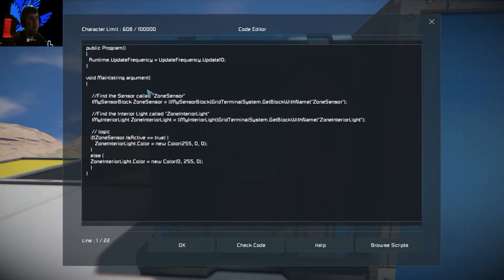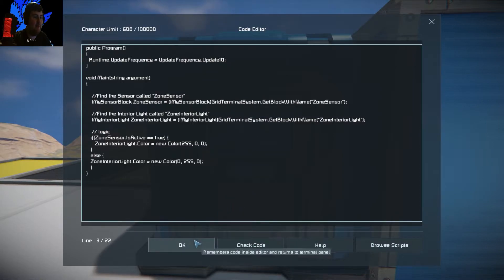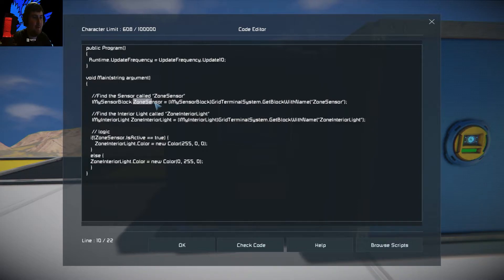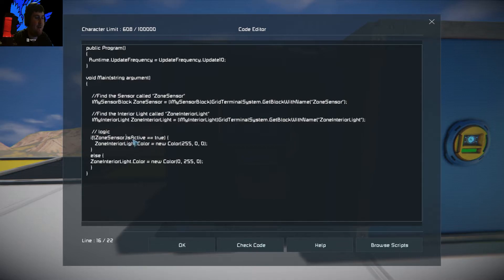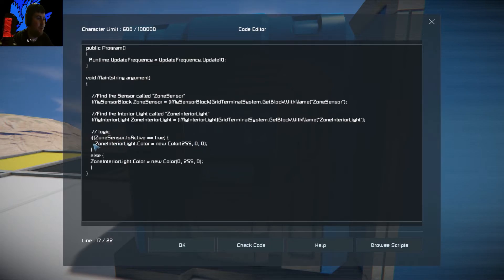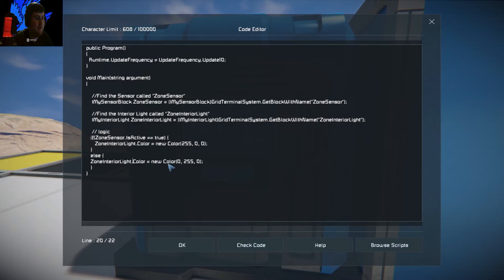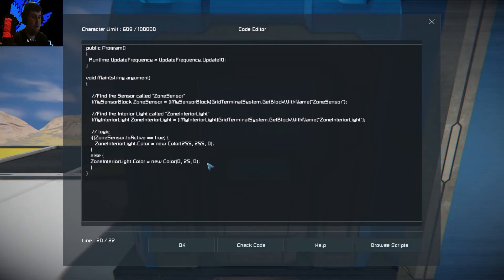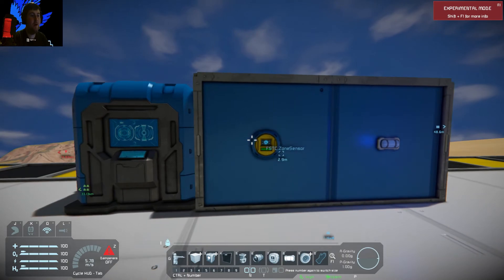Space Engineers - Script Tutorials - 5 - Loops and Changing Light Colours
In this video I show the basics of setting up a Loop as well as setting the colour of an Interior Light via scripts in Space Engineers

I am big believer that tutorials should be short and straight to the point. As always, your suggestions are very welcome